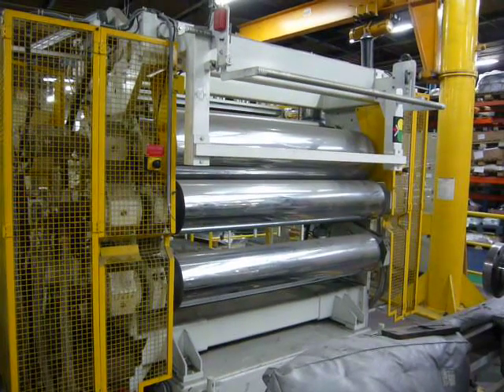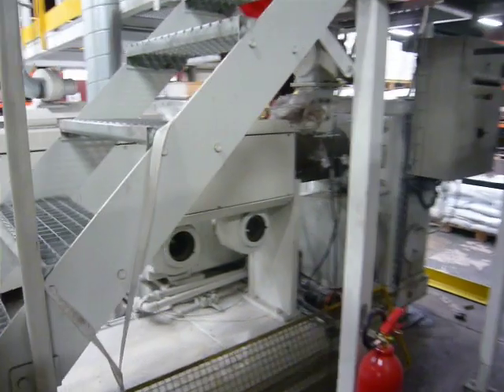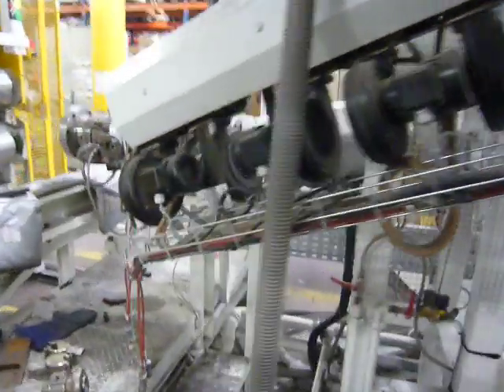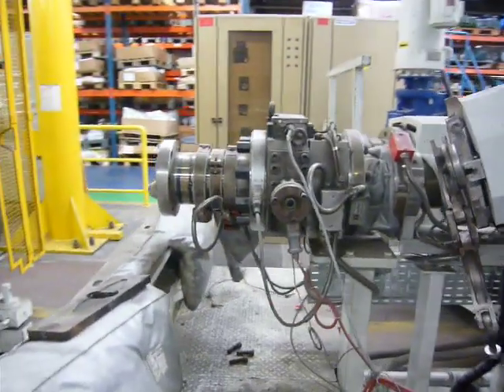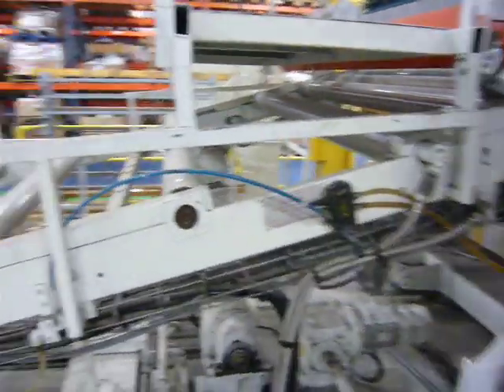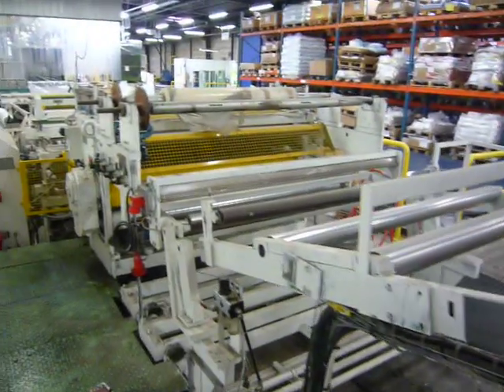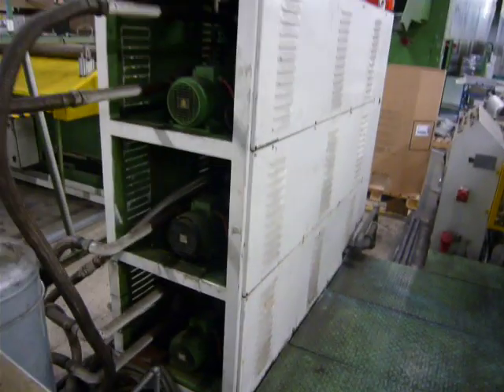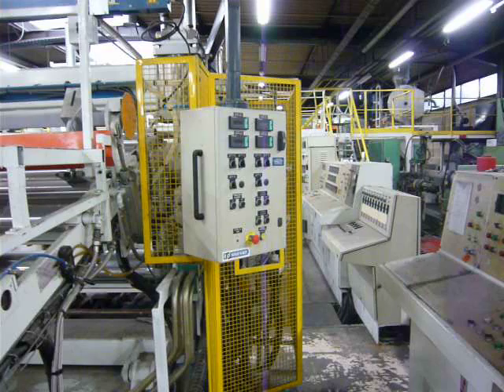Transxl 006992 1800mm Omipa coextrusion sheet line